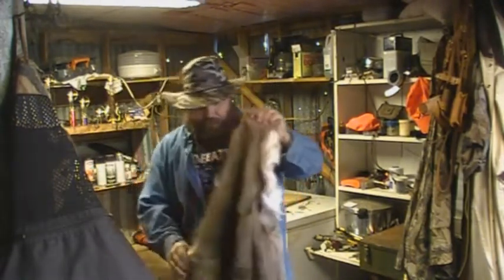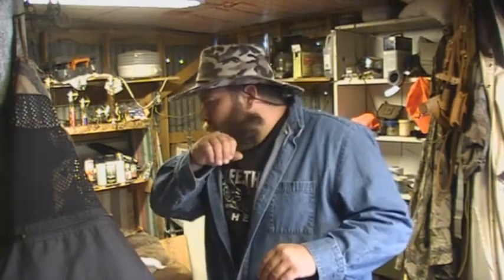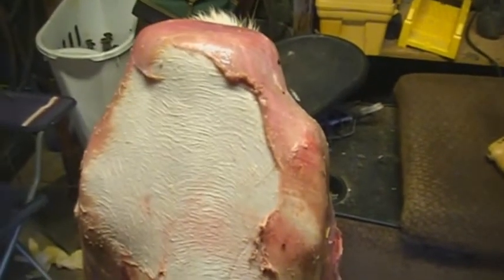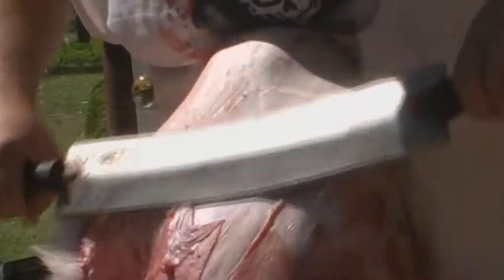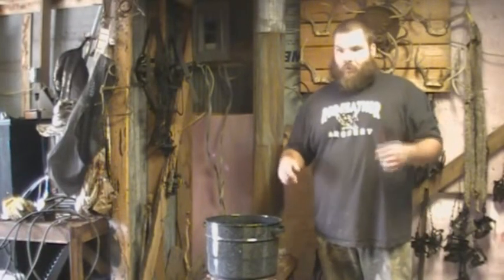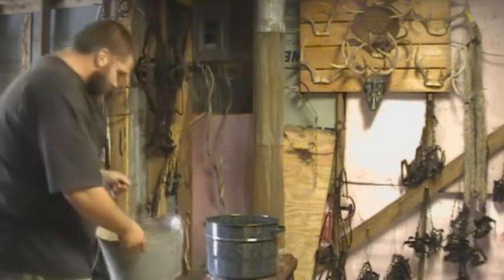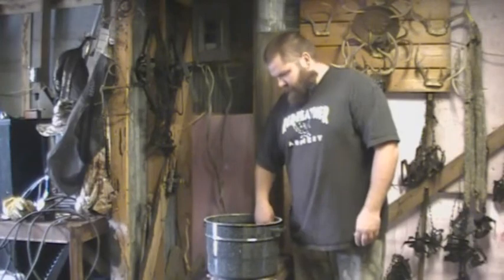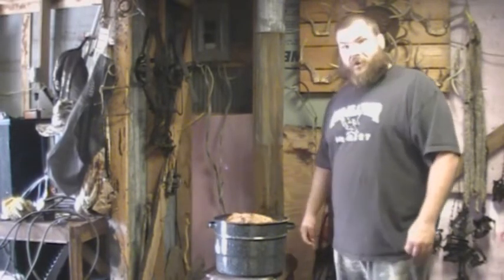Fleshing Deer Hides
T-mac shows how he fleshes a deer hide with power tools or a fleshing knife.